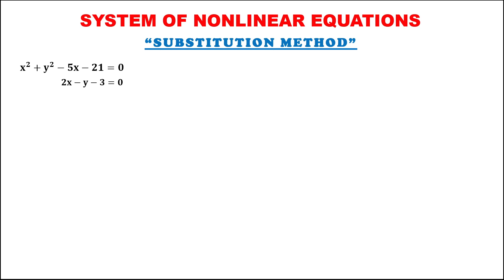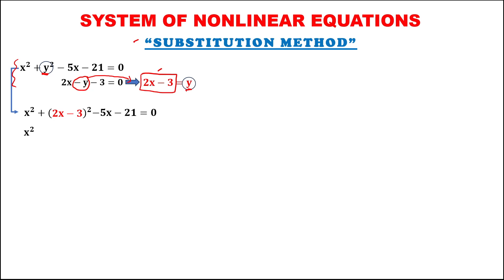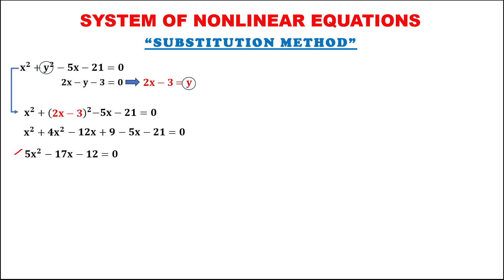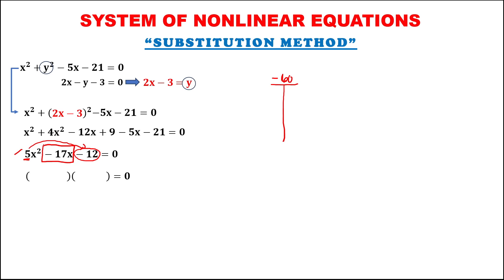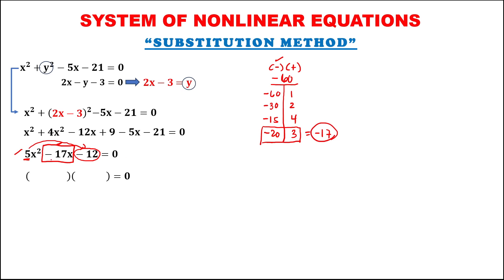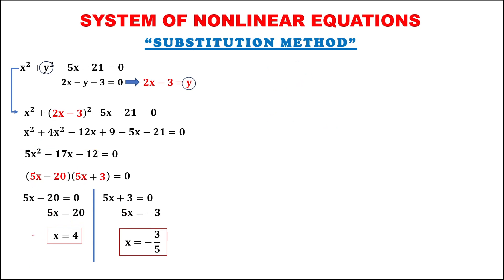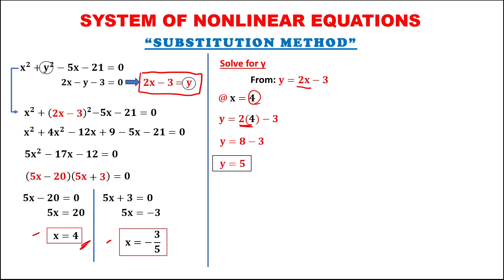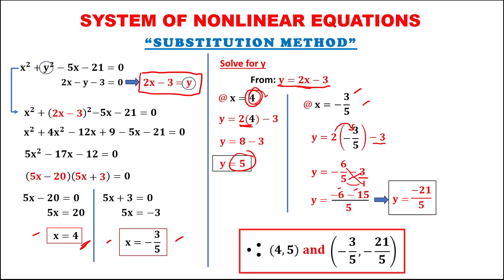SOLVING SYSTEM OF NONLINEAR EQUATIONS || SUBSTITUTION METHOD || PRECALCULUS